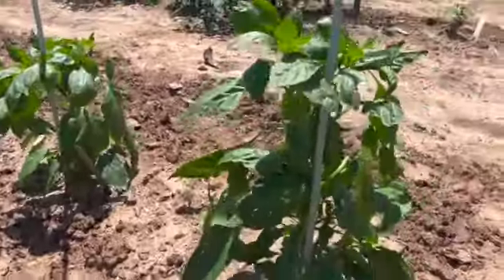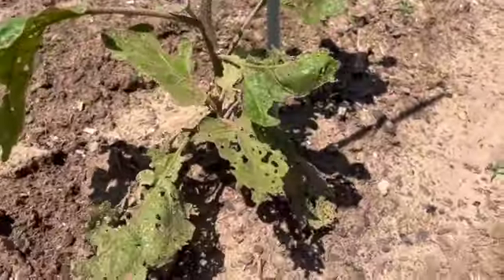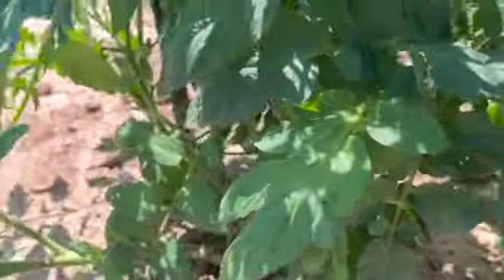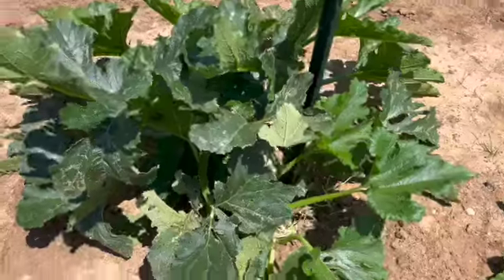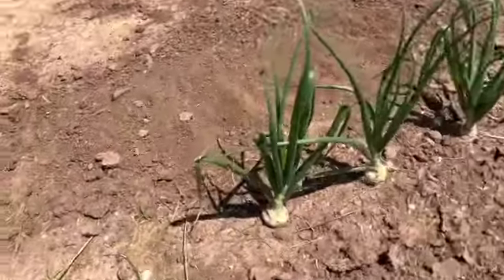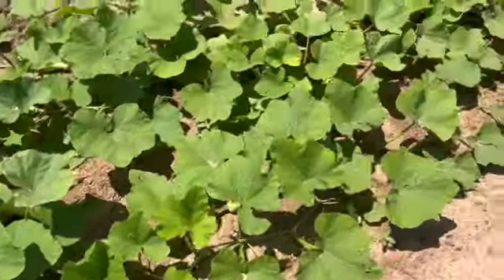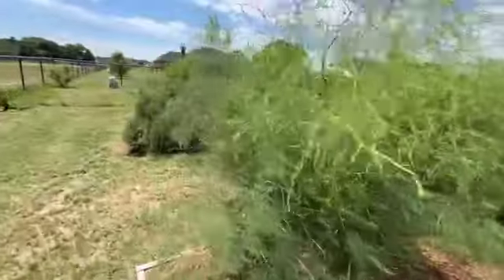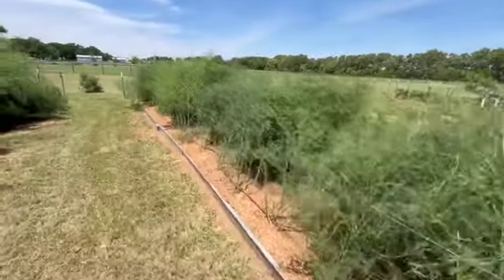May garden update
Yes, I killed 2 squash plants. May garden update.